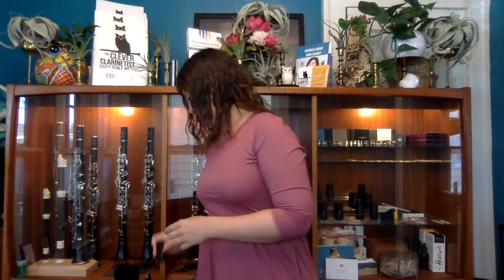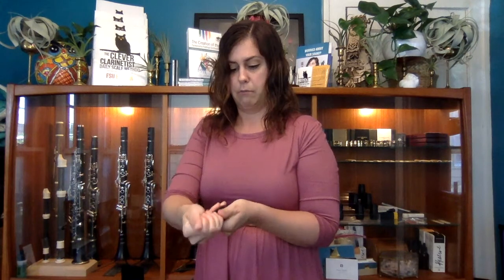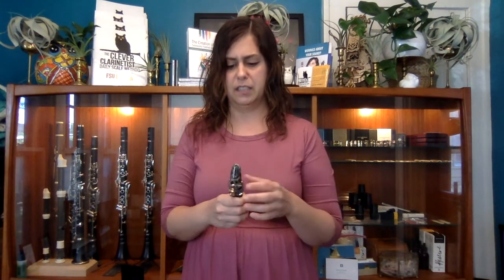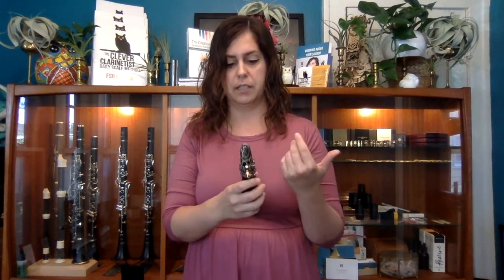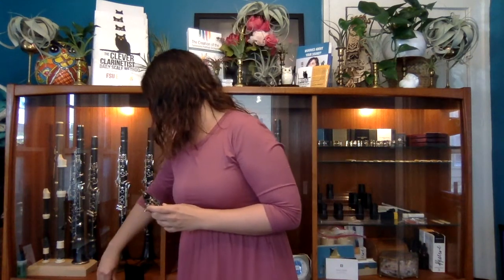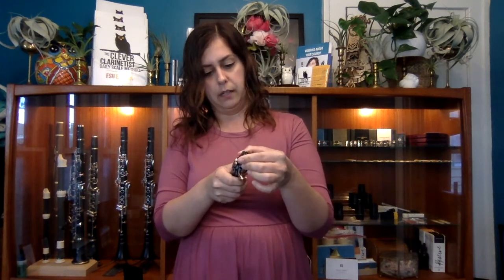BEST Beginning Clarinet Embouchure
My band director friends are always asking for tips and tricks to teaching clarinet embouchure, so I decided to make a video about starting new clarinet students with a DOUBLE-LIP EMBOUCHURE.

Yes, that's right: double-lip.

Funky embouchures are a defense mechanism to prevent squeaking. Squeaking can happen when the tone holes aren't covered, but another culprit is mouthpiece BITING.

This double-lip ensures that students are using the corners of their mouths to hold the mouthpiece rather than their jaw. I use this trick with students of all ages and levels—and my own practice—when we get really squeaky.

It's not necessary to put the top teeth on the top of the mouthpiece! 🤯

I always start my beginners with a double-lip embouchure!